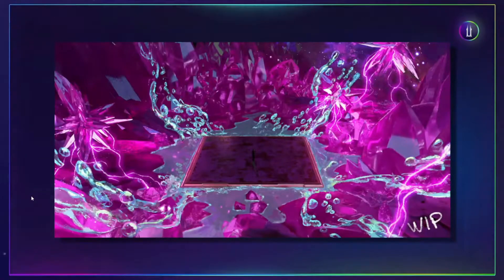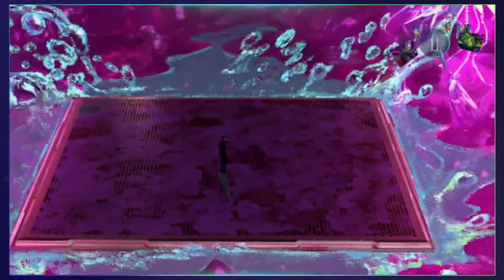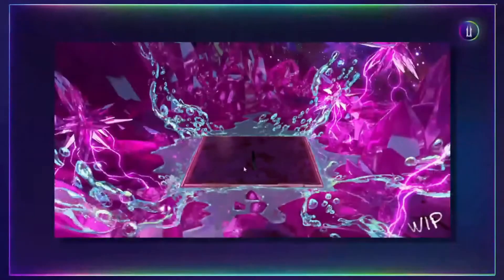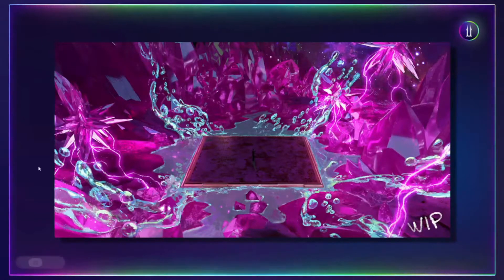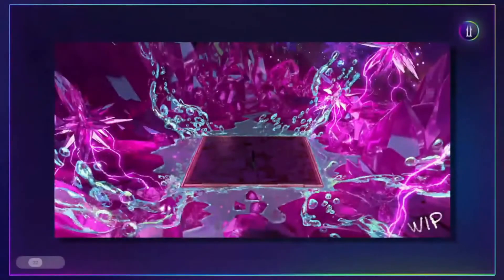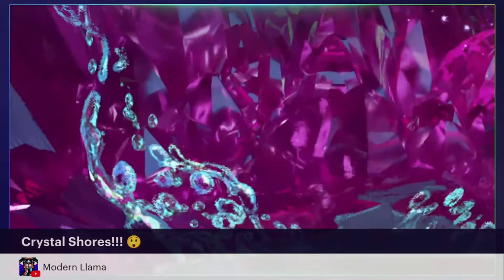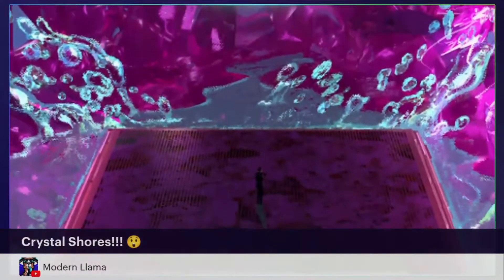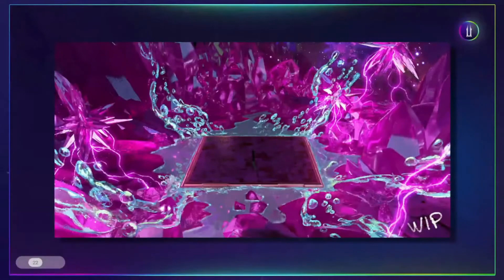Crystal Shores Battleboard Leaked | Illuvium (Grant Warwick & Andrew Wall)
Illuvium is an exploration looter and collectible autobattler game built on the Ethereum Blockchain, releasing on PC and Mac in 2022. Play and earn in a graphically-rich, vividly-realized sci-fi adventure and conquer the wilderness to help your crash-landed colony flourish.

Race across stunning alien landscapes on your quest to uncover the cause of the cataclysm that shattered Illuvium. Hunt and capture Illuvials, powerful creatures who have ruled the land unchallenged until your arrival. Train and fuse your Illuvials into powerful evolutions. Build your ultimate Illuvial team to take into battles and tournaments in PvE and PvP Arenas. Use your creativity to build unique synergies to outsmart your opponents and progress to the top as become the most legendary Ranger on this planet.

Illuvium’s collectible NFT games feature crypto token assets with functionality and a gaming use case, interoperable across the Illuvium universe and the larger DeFi metaverse. The decentralized NFT collection offers players a user-maintained custody never before possible in mainstream gaming.

Content on the official Illuvium website and social media does not constitute financial advice. You are responsible for doing your own research and seeking independent professional advice about your involvement with the Illuvium DAO and any Illuvium products or services. Illuvium products (such as tokens including ILV, sILV2, Land NFTs) and services (Illuvium game) are not financial products and accordingly the Illuvium DAO is not licensed by any regulator. Please be on constant alert for scams.